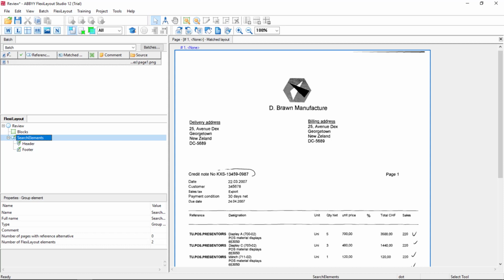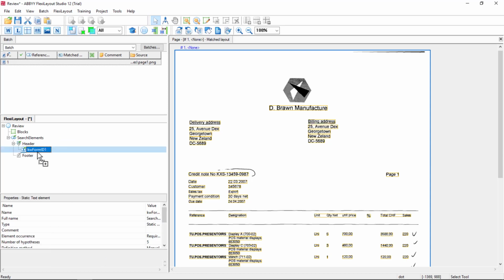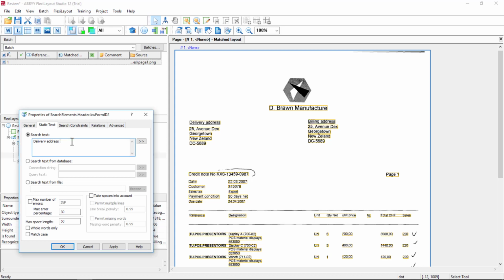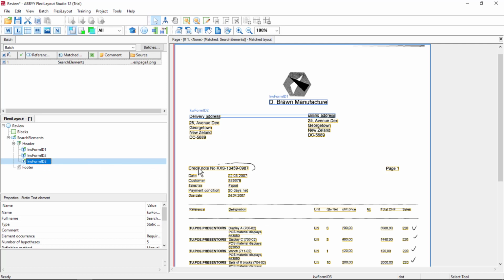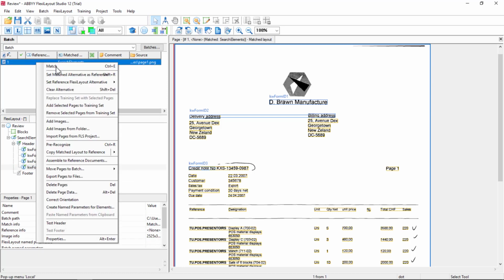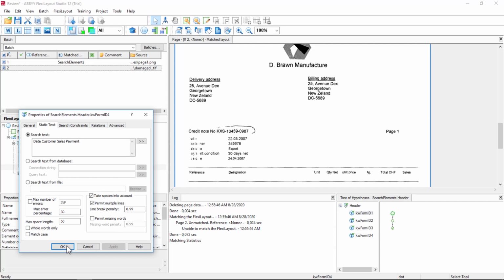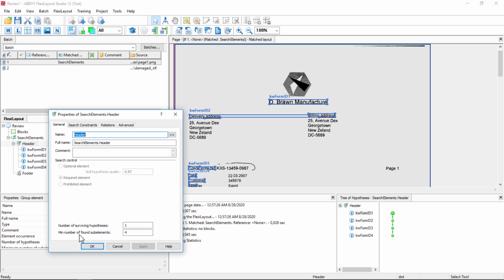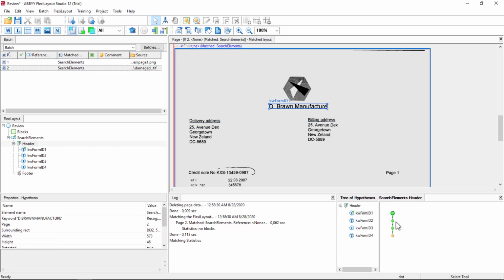ABBYY FlexiCapture Demo: FlexiLayout Studio Review - Headers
Watch this explainer and learn about header elements in FlexiLayout Studio To learn more about FlexiCapture 12, please